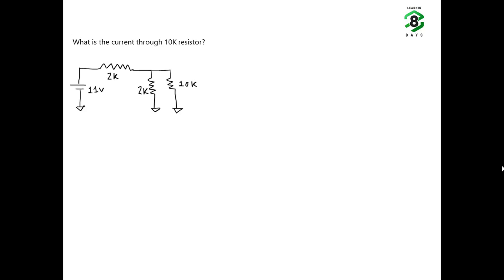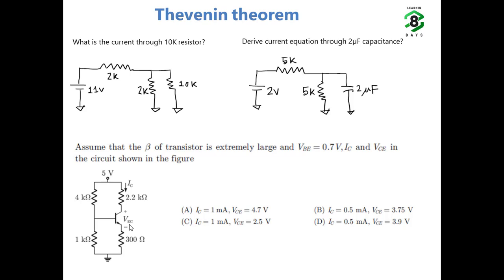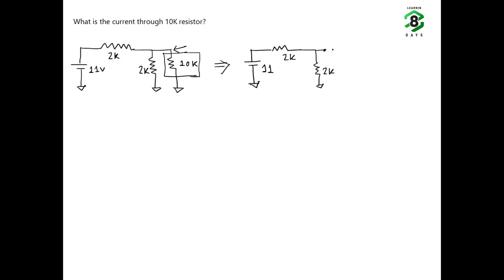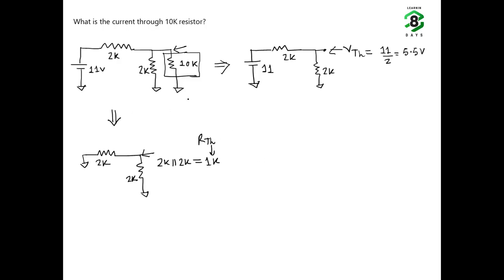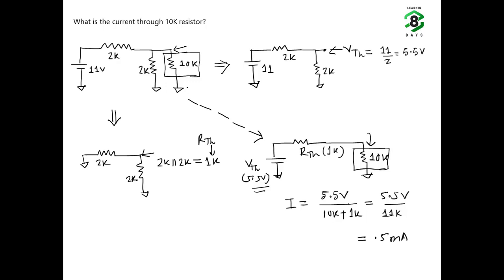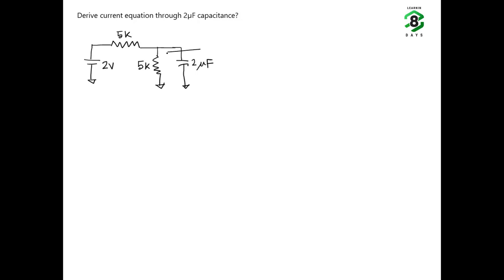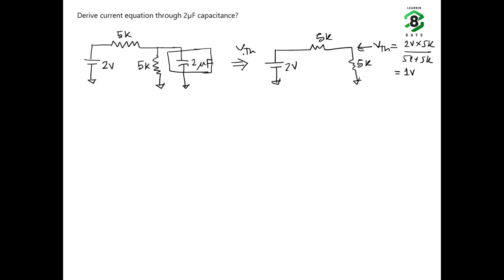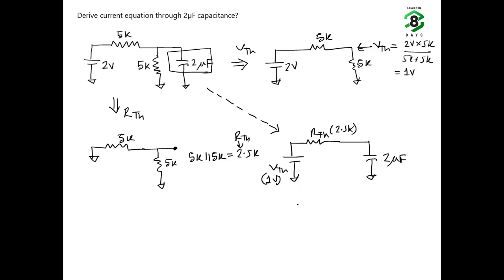GATE ECE: Analog Circuits - Thevenin theorem application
GATE Electronics (Analog Circuits)  Engineering: Application of Thevenin Theorem in RC circuit, Resistor network &  BJT problems